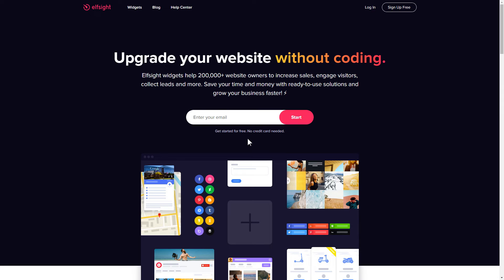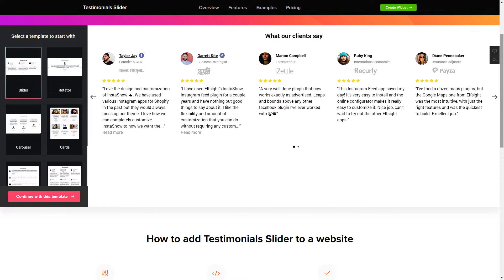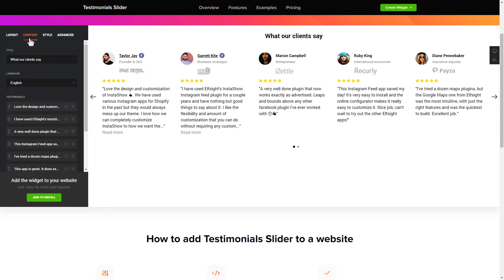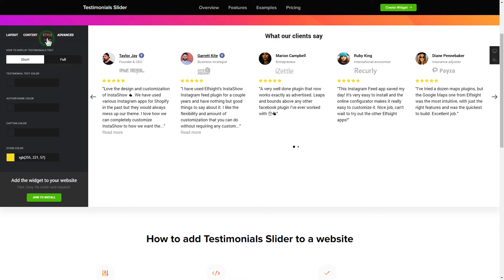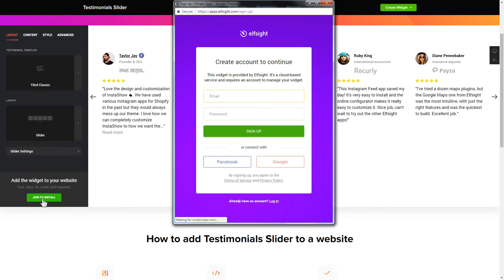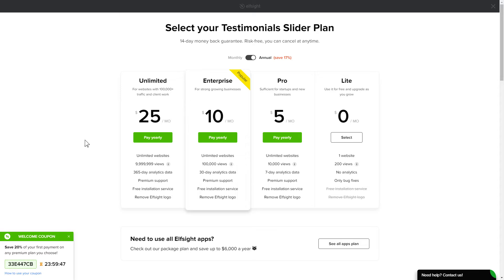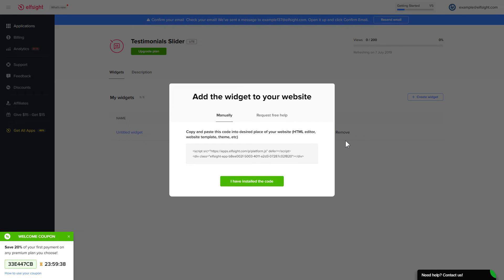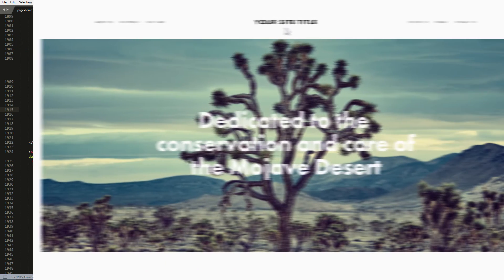How to Add Testimonials Slider to HTML website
Elfsight widget advantages:
• Make your testimonials look absolutely trustworthy by sharing real authors' info and links to their Facebook profiles
• Polish the image of your website demonstrating real and inspiring testimonials
• Raise conversion rate up to 200% by smooth embedding of testimonials in decision-making places of your website

How to embed Testimonials Slider to HTML website?

In order to embed the testimonials on your website, simply follow the following three uncomplicated steps
1) Build and customize the widget;
2) Save your unique code from the notification;
3) Embed this code on your site.

You will get more details about adding HTML Testimonials Slider